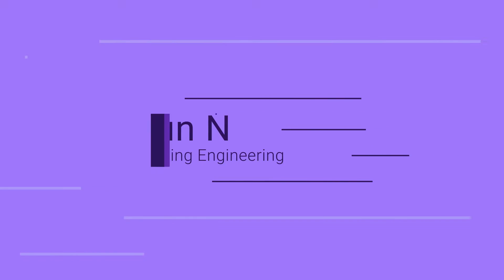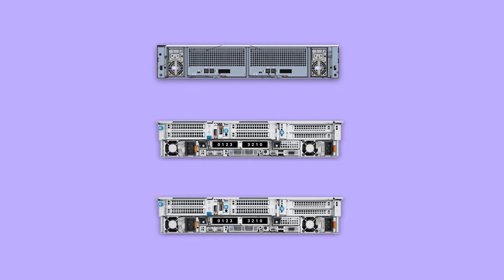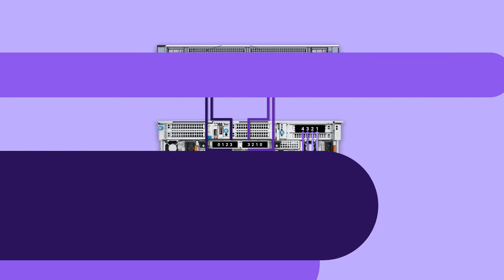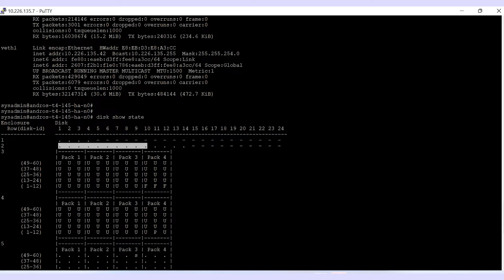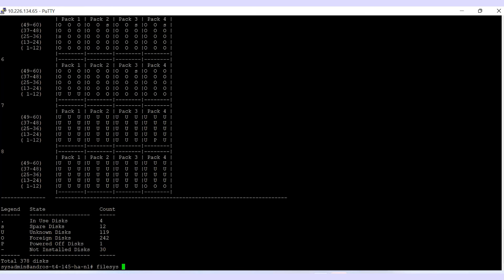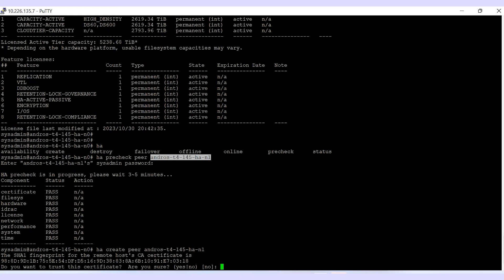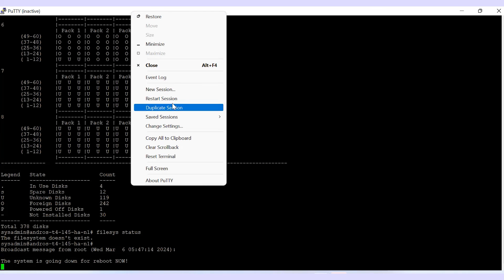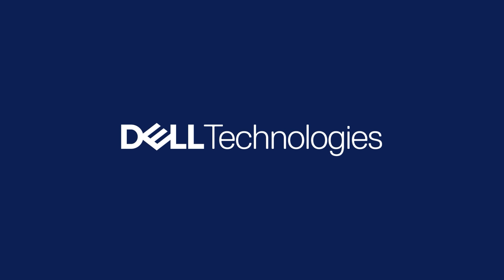Configuring Data Domain High Availability on DD9910